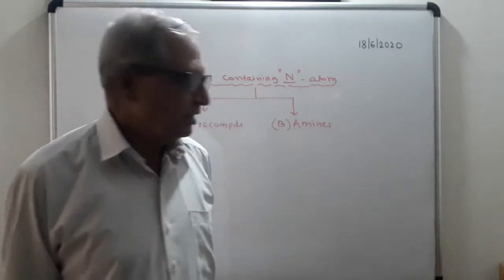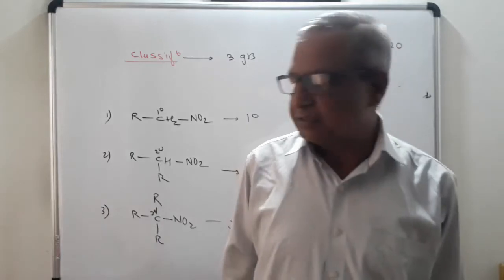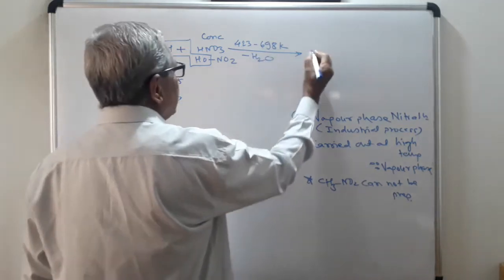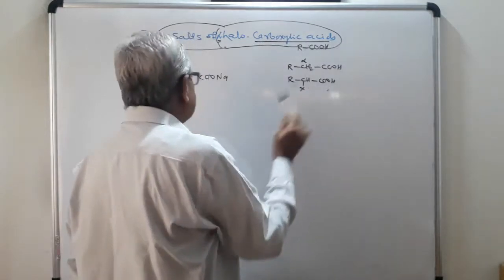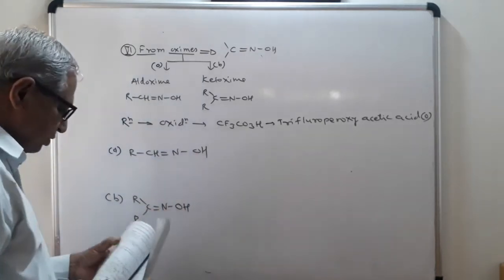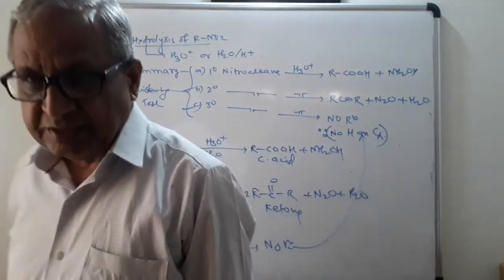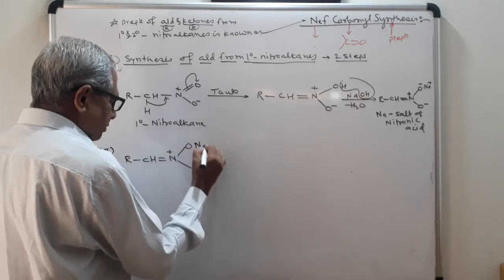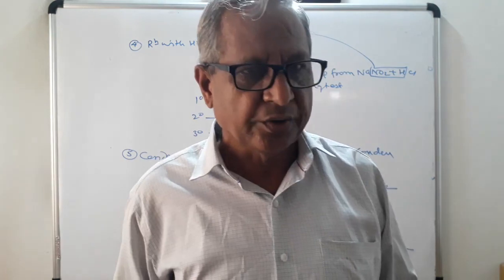Compounds Containing Nitrogen Atoms Class 12 Part 01 | CBSE Class 12 | NEET |JEE Prep | Sumandeep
Hi! We are Sumandeep Classes Jalgaon (S. J. Patil Sir) In this video, you will find the session on Compounds Containing Nitrogen Atoms Class 12 Chemistry Chapter 12 | Compounds Containing Nitrogen Atoms class 12 important questions | Compounds Containing Nitrogen Atoms revision | Online Classes for Chemistry | Class 12 Board Exam 2021 Preparation and I will be sharing my experiences here with you regarding this. Today's CBSE Class 12 Chemistry | Online Class is exactly About Compounds Containing Nitrogen Atoms. If you want to score high in the Class 12 Board Exam 2021, then this session will help you to get more marks. So watch the complete video and let's get a better understanding of the topic.

Compounds Containing Nitrogen Atoms Class 12 Part 01 | CBSE Class 12 | NEET |JEE Preparation | S.J. Patil Sir | Sumandeep Classes Jalgaon & Pune

Carboxylic Acids Class 12 Part 01 | CBSE Class 12 | NEET |JEE Preparation | S.J. Patil Sir | Sumandeep Classes Jalgaon & Pune

Carboxylic Acids Class 12 Part 02 | CBSE Class 12 | NEET |JEE Preparation | S.J. Patil Sir | Sumandeep Classes Jalgaon & Pune

Carboxylic Acids Class 12 Part 03 | CBSE Class 12 | NEET |JEE Preparation | S.J. Patil Sir | Sumandeep Classes Jalgaon & Pune

Carboxylic Acids Class 12 Part 04 | CBSE Class 12 | NEET |JEE Preparation | S.J. Patil Sir | Sumandeep Classes Jalgaon & Pune

Aldehydes Ketones Carboxylic Acids Class 12 Part 01 | CBSE Class 12 | NEET | JEE Preparation | S.J. Patil Sir | Sumandeep Classes Jalgaon & Pune

Aldehydes Ketones Carboxylic Acids Class 12 Part 02 | CBSE Class 12 | NEET | JEE Preparation | S.J. Patil Sir | Sumandeep Classes Jalgaon & Pune

Aldehydes Ketones Carboxylic Acids Class 12 Part 03 | CBSE Class 12 | NEET | JEE Preparation | S.J. Patil Sir | Sumandeep Classes Jalgaon & Pune

Aldehydes Ketones Carboxylic Acids Class 12 Part 04 | CBSE Class 12 | NEET | JEE Preparation | S.J. Patil Sir | Sumandeep Classes Jalgaon & Pune

Aldehydes Ketones Carboxylic Acids Class 12 Part 05 | CBSE Class 12 | NEET | JEE Preparation | S.J. Patil Sir | Sumandeep Classes Jalgaon & Pune